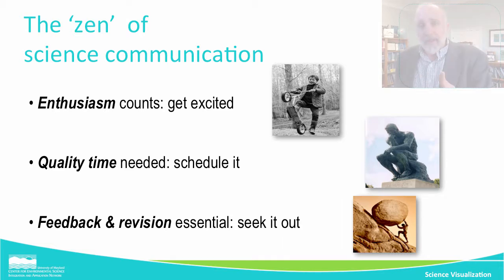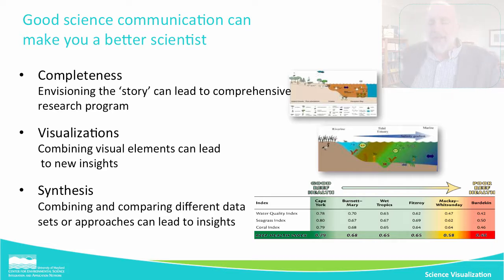My personal Science Visualization journey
Science Visualization Course lecture by Dr. William C. Dennison

Table of Contents:

00:00 - My Science Visualization Journey
00:06 - Hand drawn sketches as part of M.S. thesis
00:35 - Hand drawn sketches as part of PhD
01:02 - Hand drawn sketches as part of postdoc
01:36 - Marine Botany in Queensland, Australia
02:44 - Classic scientific book: B & W, dense, peer science audience
03:05 - Published Crew Guide using color graphics
03:48 - Scientific synthesis
04:04 - Broadening our audiences (catchment and coast)
04:08 - Second scientific synthesis
04:16 - Began inserting science visualizations into scientific publications & posters
04:46 - Integration and Application Network
05:07 - Symbol and image library created
05:43 - The art of science communication
06:12 - The ‘zen’  of
science communication
06:50 - Good science communication can
make you a better scientist
08:36 - Invest in science visualization